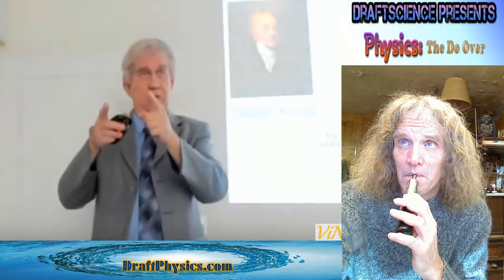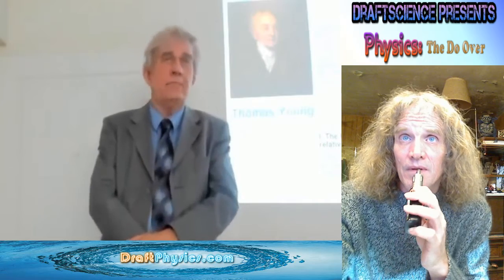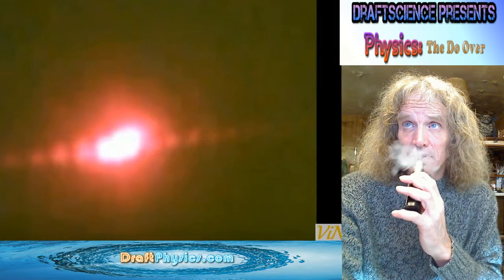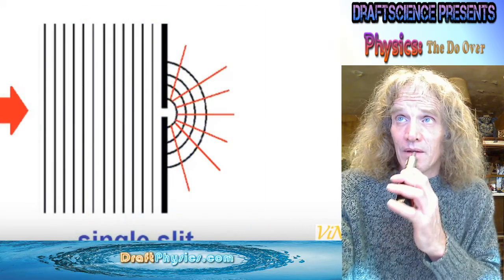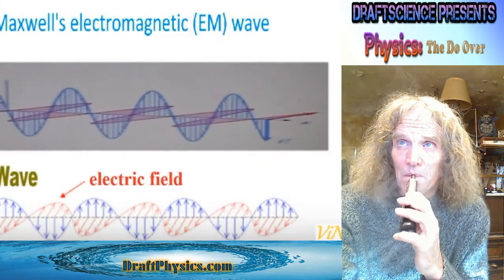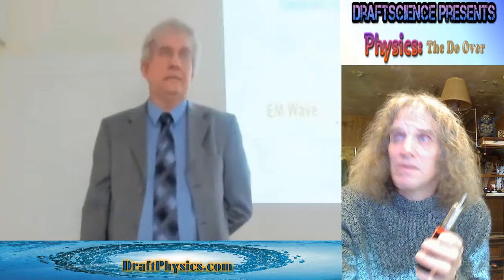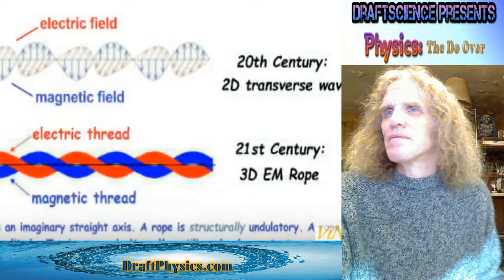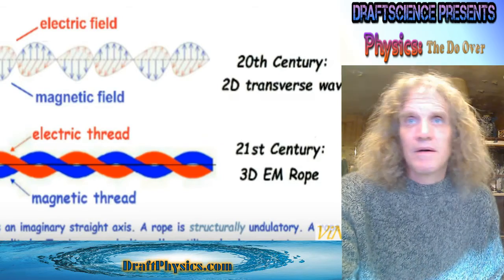DraftScience vs comments ...slit stuff